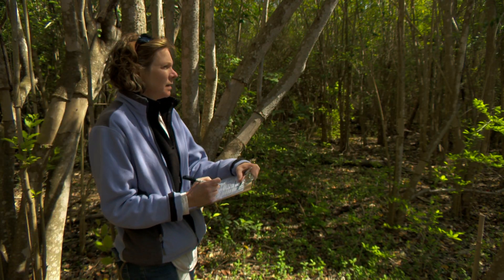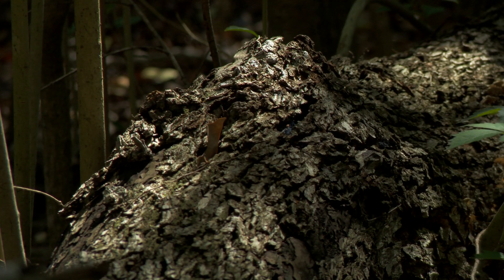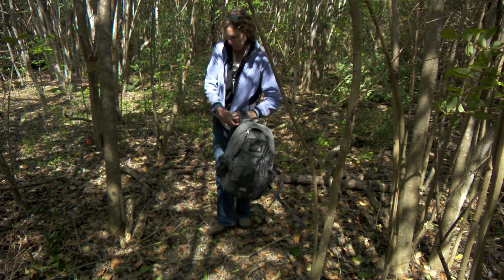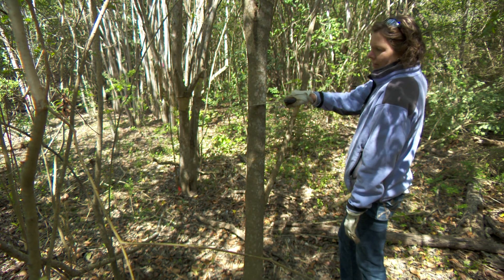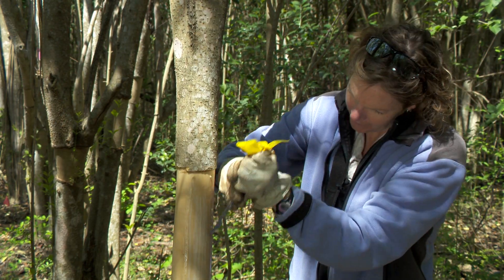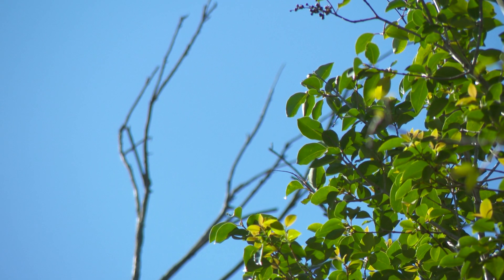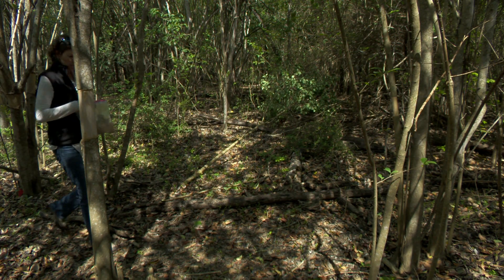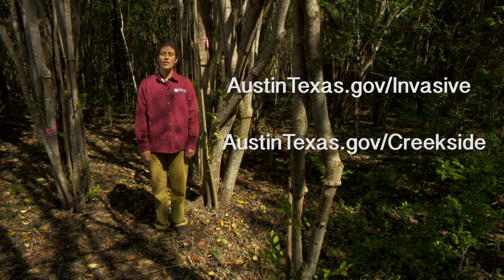Grown Zone Restoration Technique – Invasive Tree Girdling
Invasive trees pose a big problem in natural areas, as they reproduce rapidly and replace native species.  Girdling, or scraping a section around the circumference of the tree, is a chemical-free and effective way to kill unwanted invasive trees.  This technique can be a great addition to a riparian restoration land management plan.